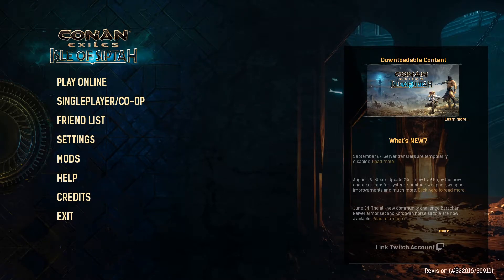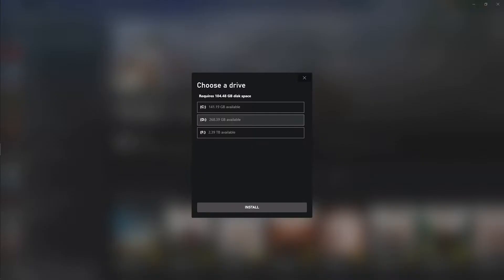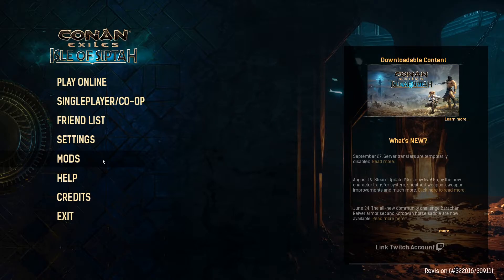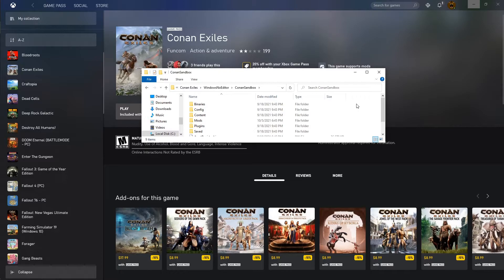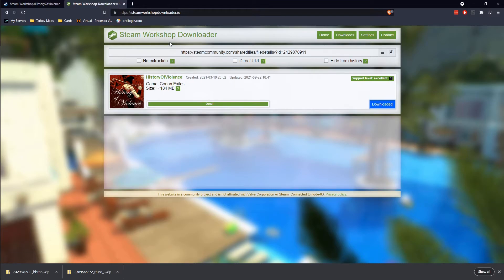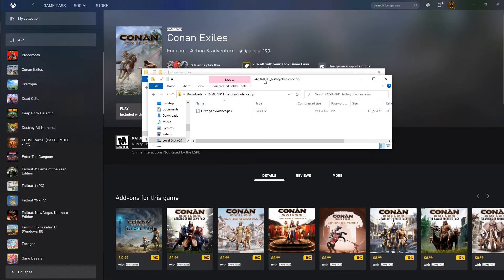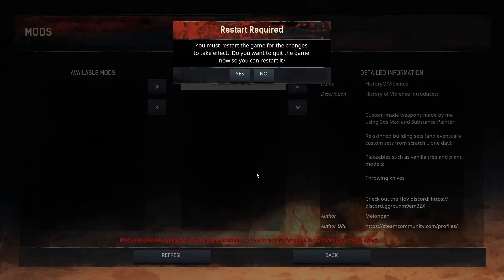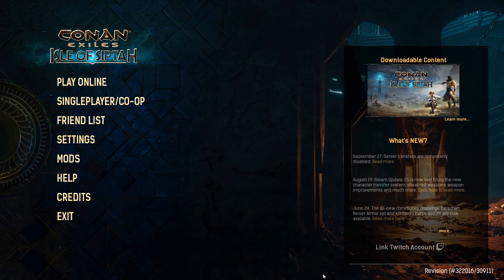How To Mod Conan Exiles From Gamepass in Five Minutes or Less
This video covers how to mod Conan Exiles from Gamepass on pc.
To start off with you have to have Exiles installed to the same location where you copy of windows is installed, normally your c drive.
If you do not you will not have the ability to select mods from the game menus and as a result cant mod.
Once installed to the proper location modding is as simple as enabling mods, opening mods folder, navigating to windowsnoeditor and creating a Mods folder.
The vast majority of mods for Exiles are over on the steam workshop so i use the method to download workshop mods for non workshop games i describe in a different video, video is linked at end.
Once you find the mod and export using its just a matter of dropping the .pak file into the mods folder you created.
Now start up the game and move the mod from available to selected then restart.  That's it you have successfully modded Conan Exiles. Congrats!

00:00 Intro
00:18 Please Pick the Right Drive
00:44 Vanilla State
01:51 Enable Modding
02:16 Enable downloaded mod
02:30 Get Workshop Mod
03:16 Adding Mod to Game
03:41 Activating Mod In Game
04:10 Proving Mod Works
04:53 Something To Try
05:22 Outro